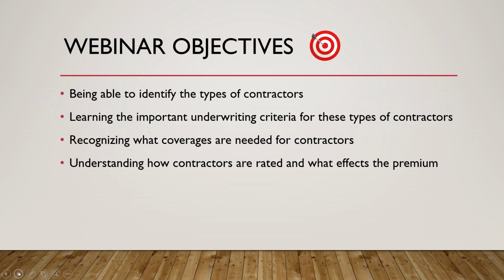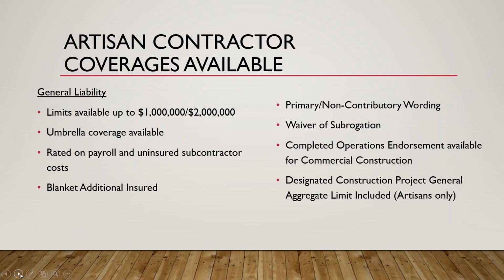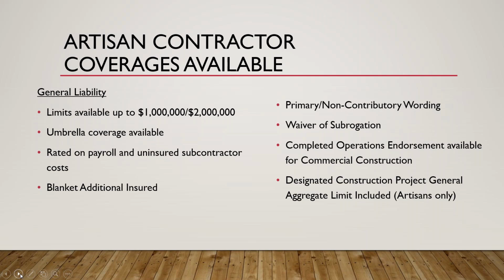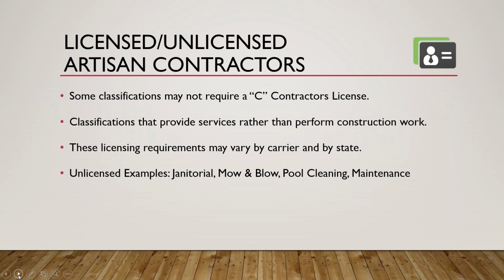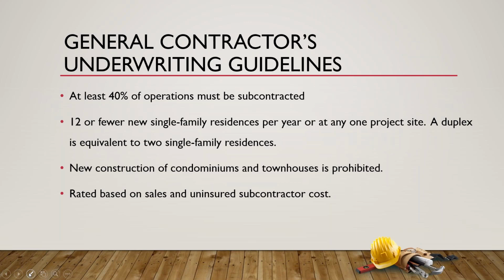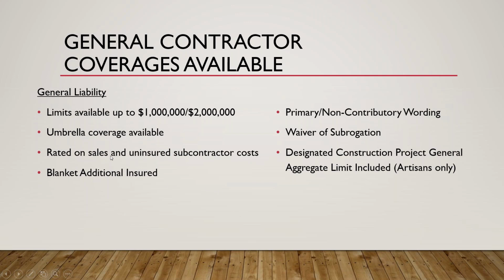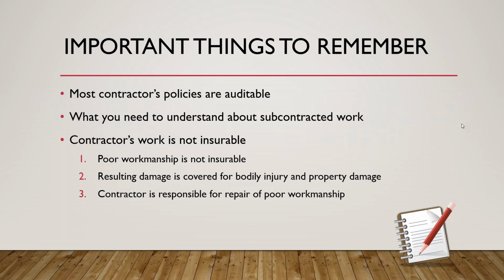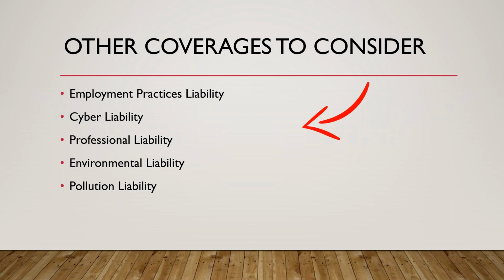Contractors Insurance Made Easy - CID Insurance Programs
This webinar is designed to help you better understand the different types of contractors and how to insure them. It will go in depth on coverages needed for contractors and how best to accomplish this. Real contractor examples will be used to help you understand what important information you will need to gather for each risk.